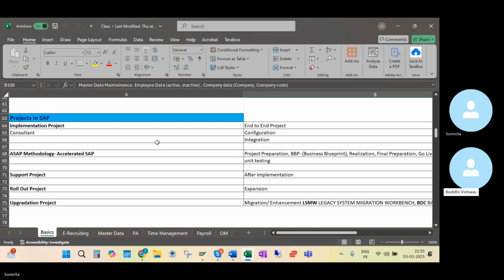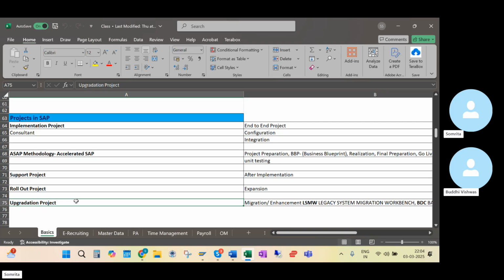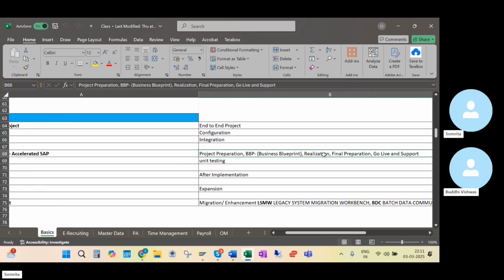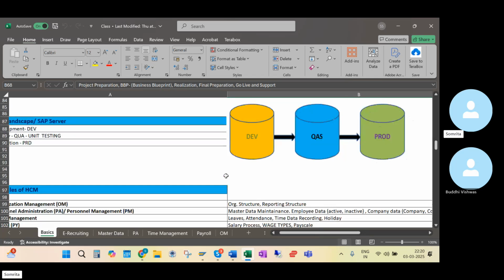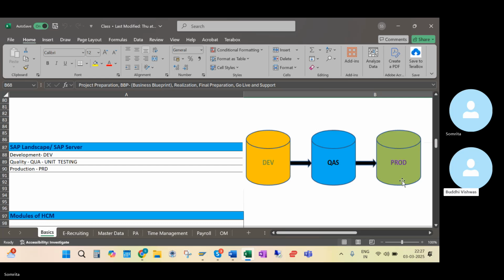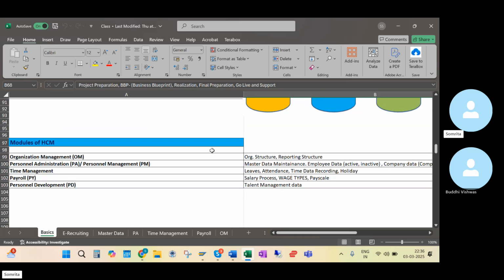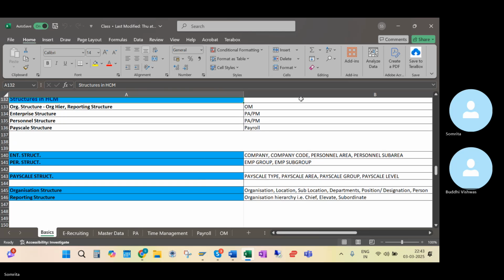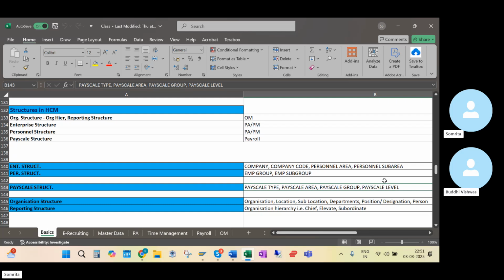Introduction to SAP HCM | Beginner’s Guide to SAP Human Capital Management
Welcome to ezyLern! 🚀

In this video, we introduce you to SAP HCM (Human Capital Management) – one of the most important SAP modules that helps organizations manage their workforce efficiently.

👉 You’ll learn:

What is SAP HCM?

Key components of HCM (PA, OM, Time Management, Payroll, etc.)

Why HCM is crucial for enterprises

Career opportunities in SAP HCM

Whether you are a student, fresher, or working professional, this video will give you a clear foundation to start your SAP HCM journey.

👍 Like this video if you found it useful